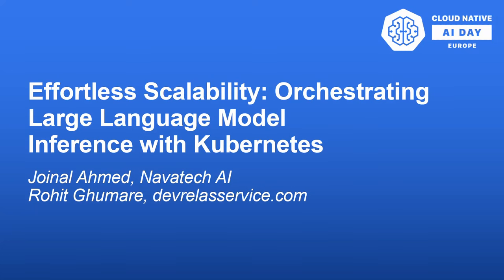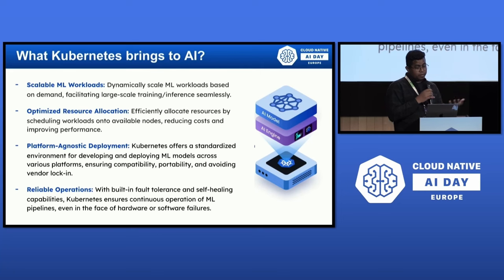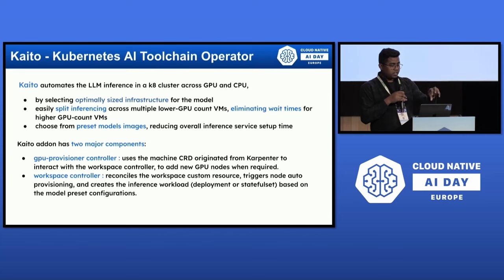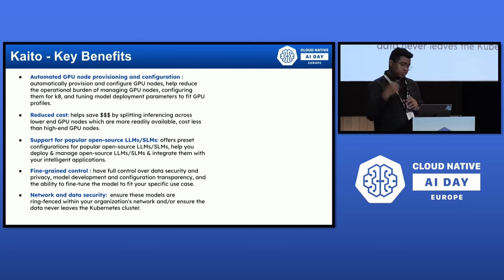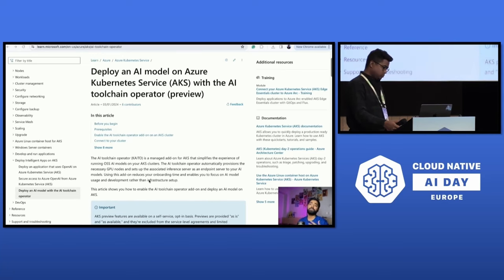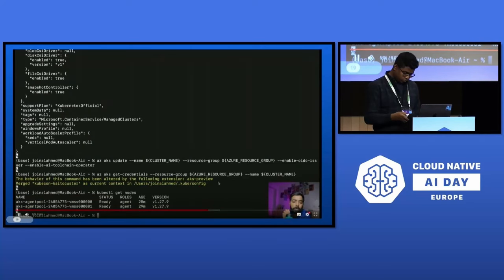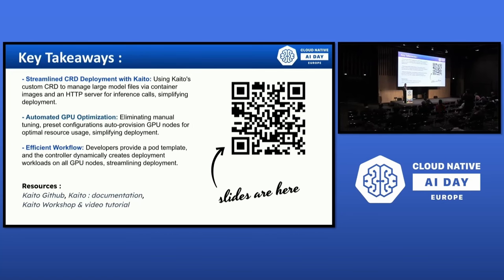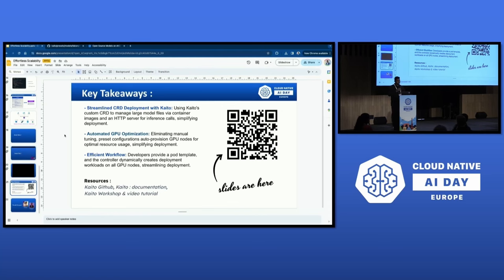Effortless Scalability: Orchestrating Large Language Model Inference... Rohit Ghumare & Joinal Ahmed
Effortless Scalability: Orchestrating Large Language Model Inference with Kubernetes - Rohit Ghumare, devrelasservice.com & Joinal Ahmed, Navatech

In the dynamic landscape of AI/ML, deploying and orchestrating large open-source inference models on Kubernetes has become paramount. This talk delves into the intricacies of automating the deployment of heavyweight models like Falcon and Llama 2, leveraging Kubernetes Custom Resource Definitions (CRDs) to manage large model files seamlessly through container images. The deployment is streamlined with an HTTP server facilitating inference calls using the model library. This session will explore eliminating manual tuning of deployment parameters to fit GPU hardware by providing preset configurations. Learn how to auto-provision GPU nodes based on specific model requirements, ensuring optimal utilization of resources. We'll discuss empowering users to deploy their containerized models effortlessly by allowing them to provide a pod template in the workspace custom resource inference field. The controller dynamically, in turn, creates deployment workloads utilizing all GPU nodes.